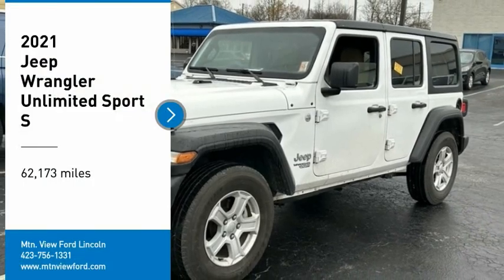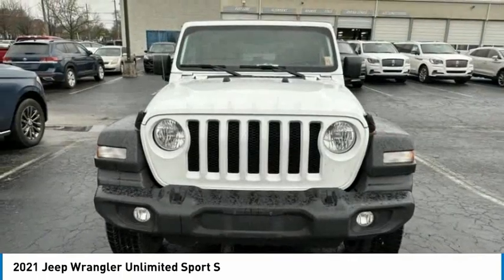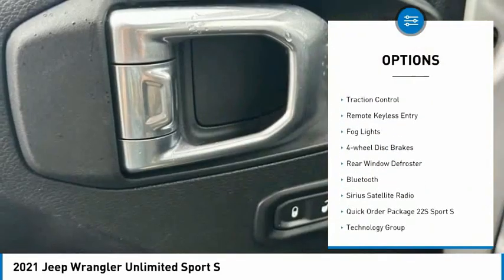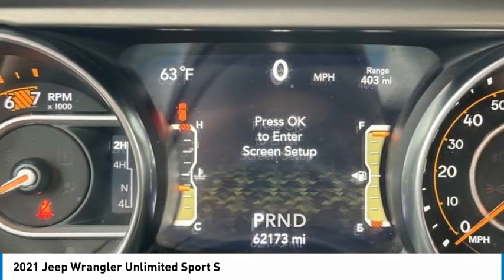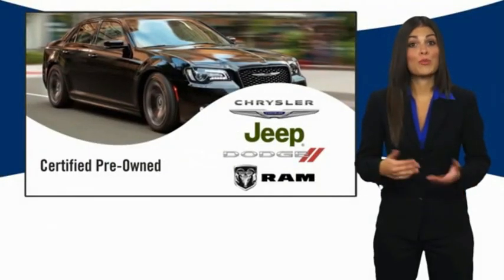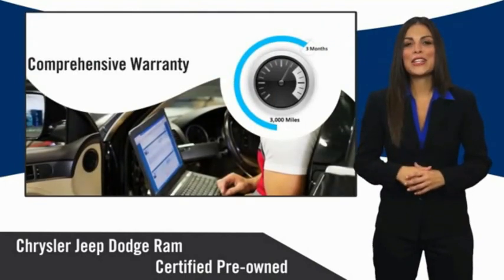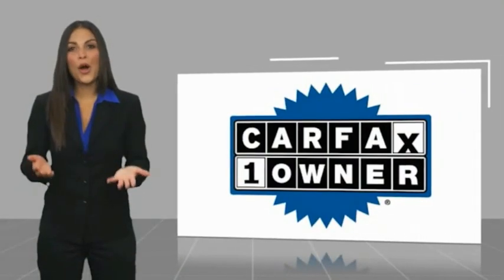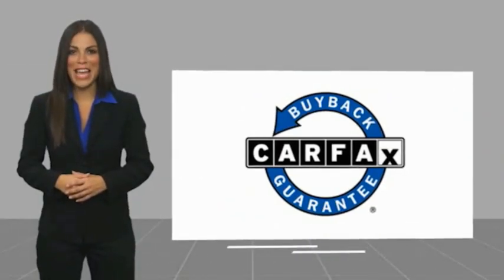2021 Jeep Wrangler Unlimited Sport S in Chattanooga 63086P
2021 Jeep Wrangler Unlimited Sport S